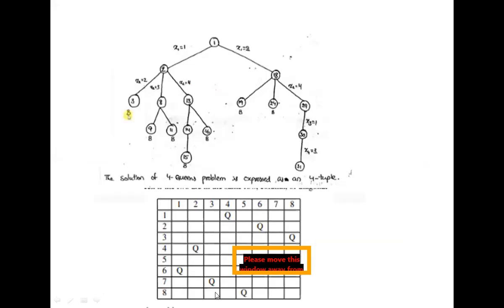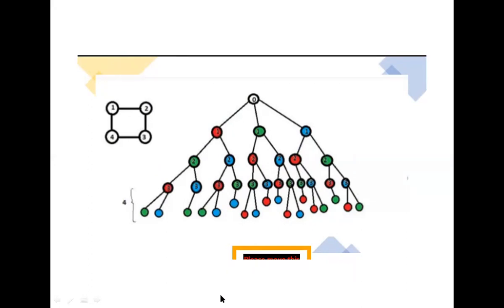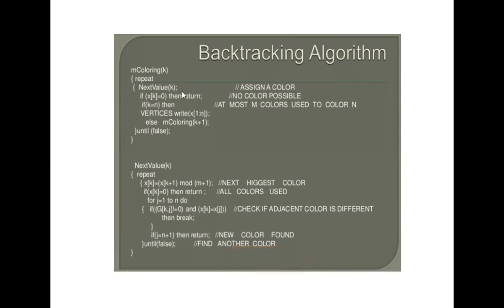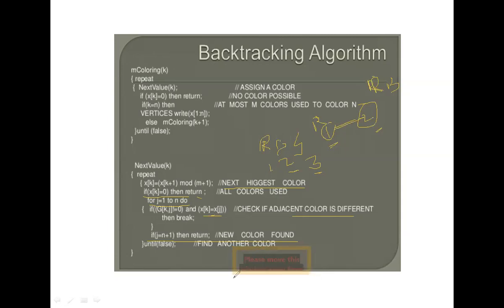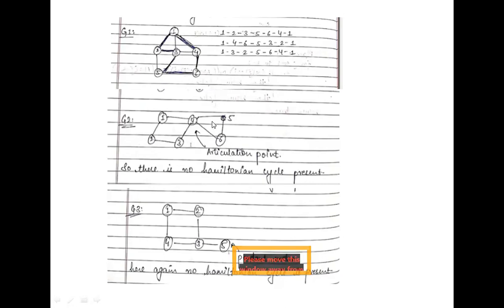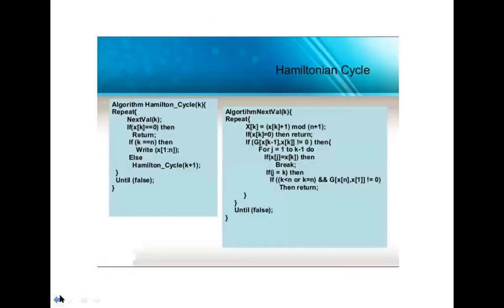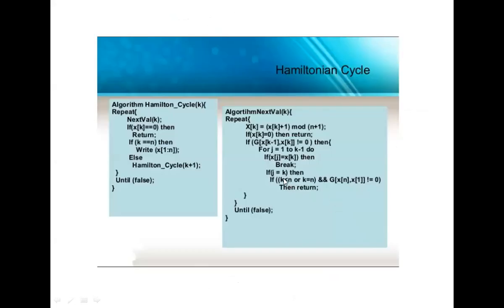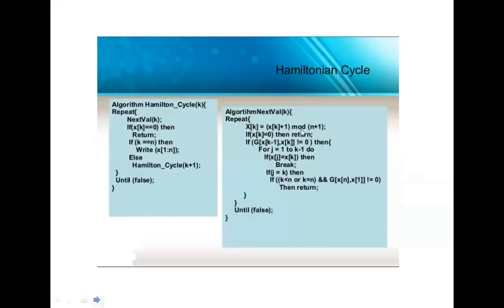DAA UNIT V LECTURE 40 BY SVSK 27 05 2020